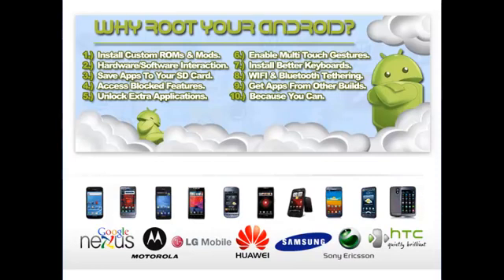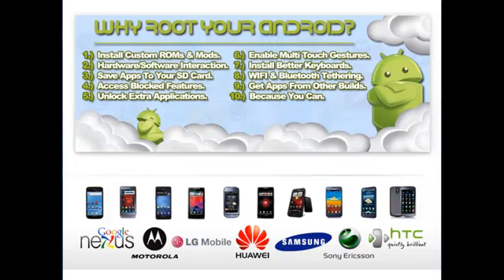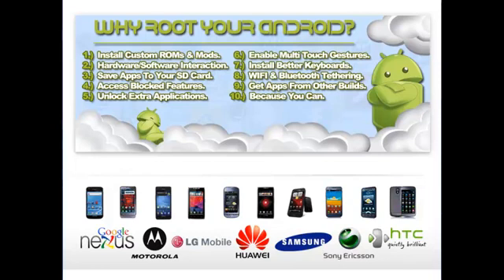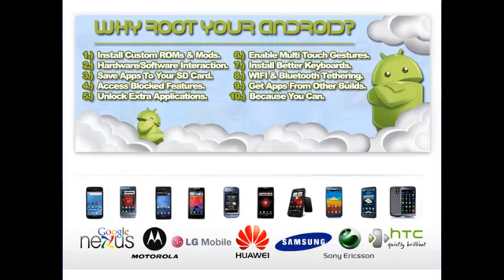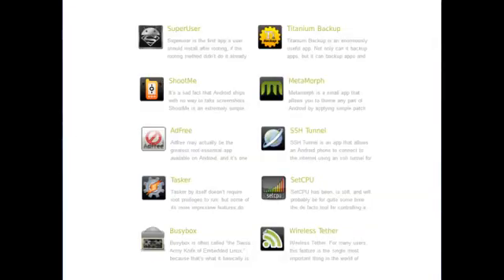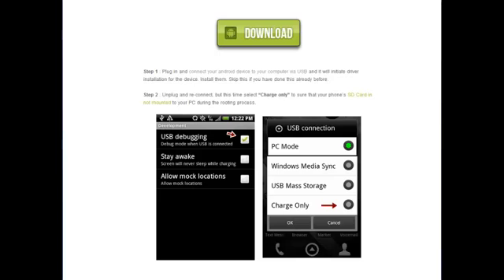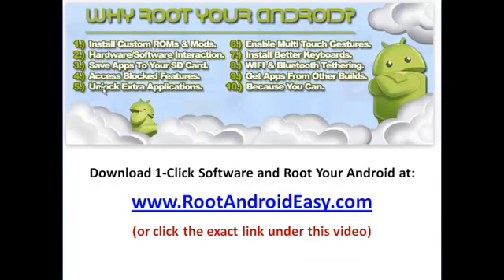How To Root Android Phone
1 Click Software - Visit this site to see how to root android phones easily with one click software and detailed instructions.

Learn how to root your android phone in one place without having to search the Internet for answers that only confusing and software that doesn't really work!  Follow the link above to get full details and access to the amazing android rooting software.